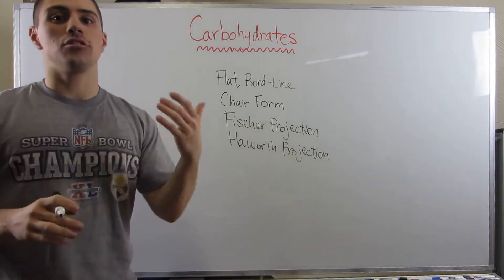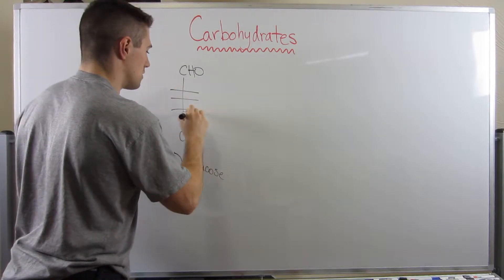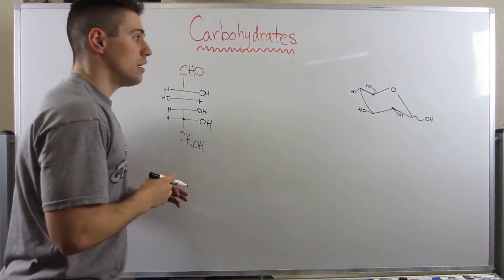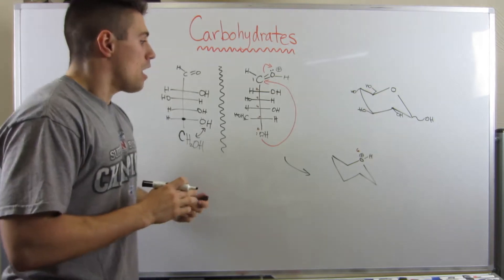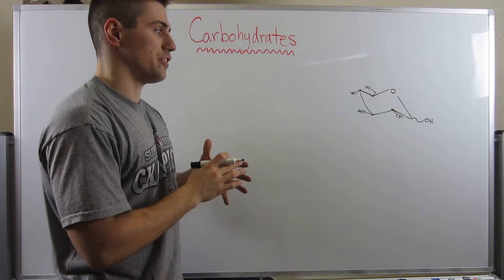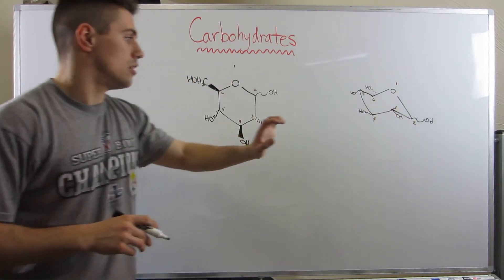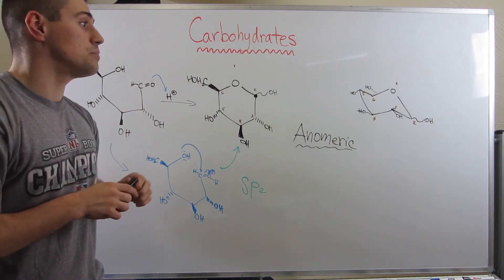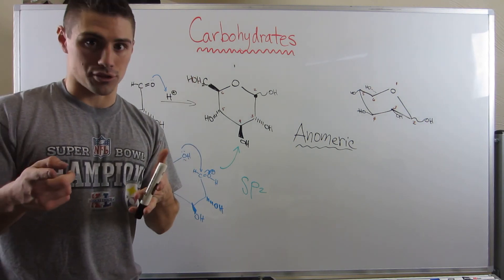Drawing Sugars in Straight Chains and Rings--Hemiacetal Formation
In this video, we look how to take a sugar from a Fischer projection representation and draw it correctly in its hemiacetal (aka ring) form and the process of how to do so correctly.